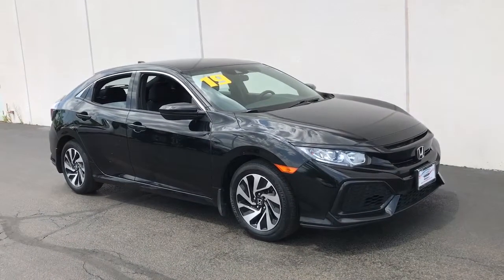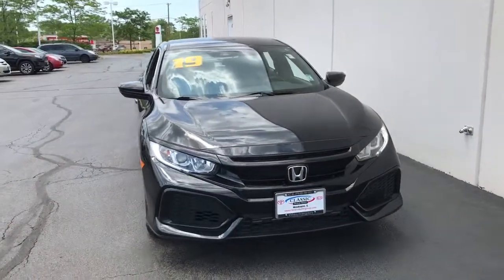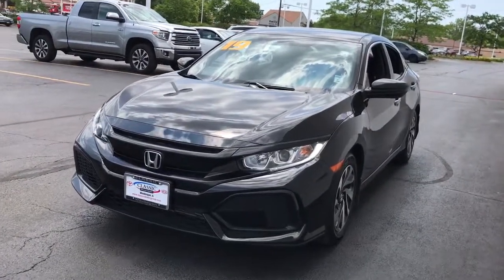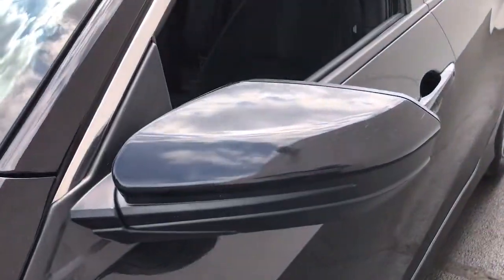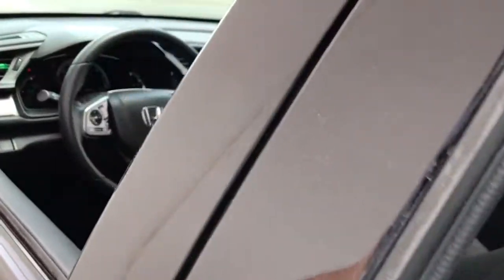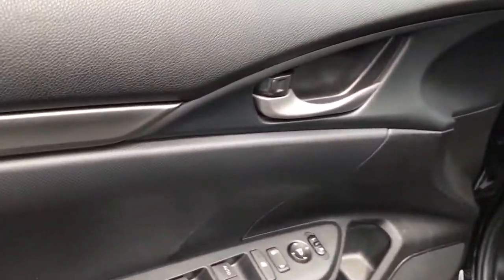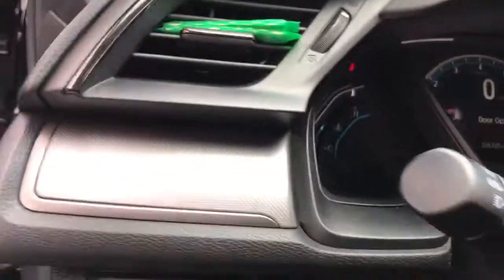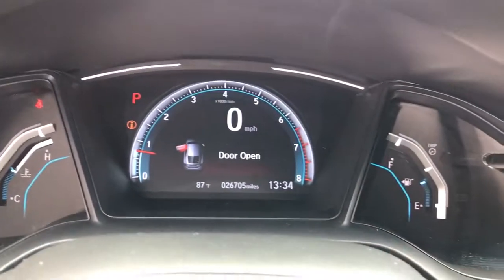2019 Honda Civic Hatchback near me Waukegan, Gurnee, Kenosha, WI, Fox Lake, Libertyville, IL T24413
Crystal Black Pearl Used 2019 Honda Civic Hatchback available near me in Waukegan, Wisconsin at Classic Toyota. Servicing the Gurnee, Kenosha, WI,  Fox Lake, Libertyville, IL area.
2019 Honda Civic Hatchback LX - Stock#: T24413A - VIN#: SHHFK7H39KU202365

Classic Toyota
515 N Green Bay Rd